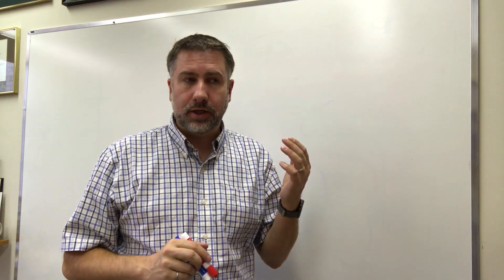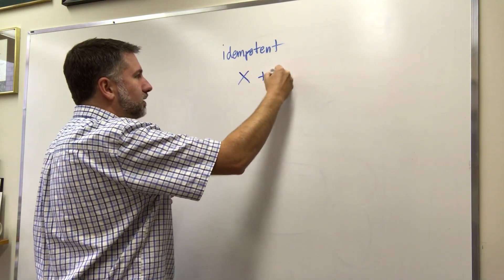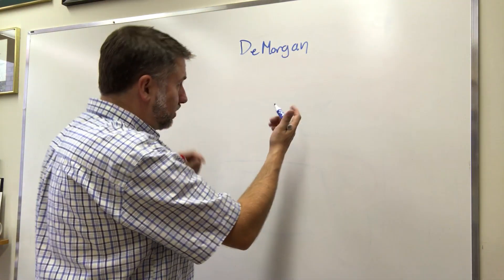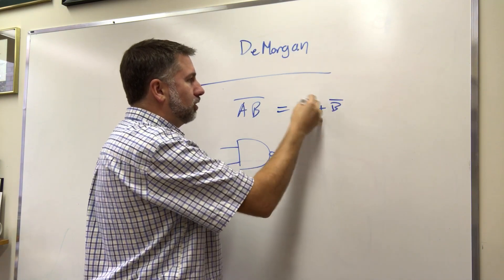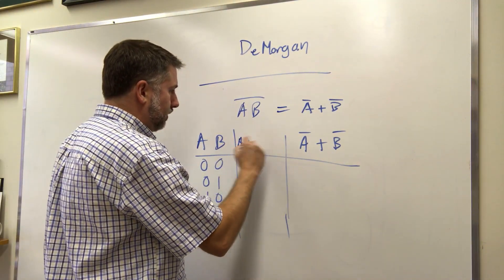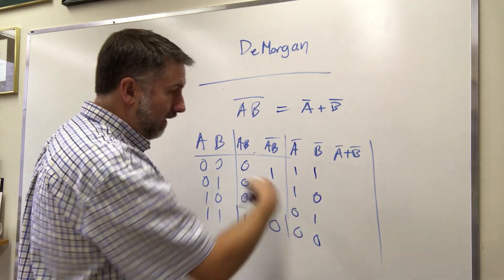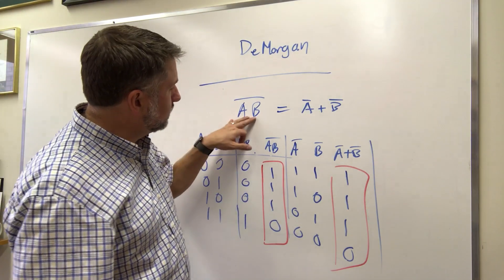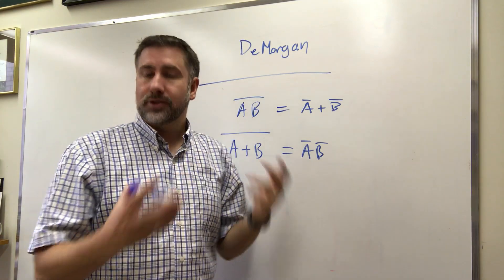functions 4 more rules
Additional rules for simplification of boolean functions.